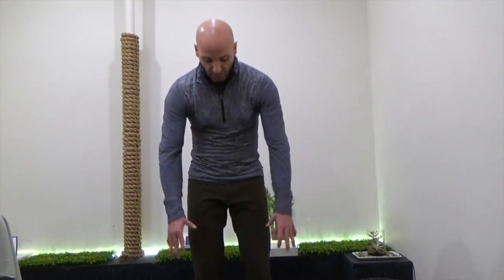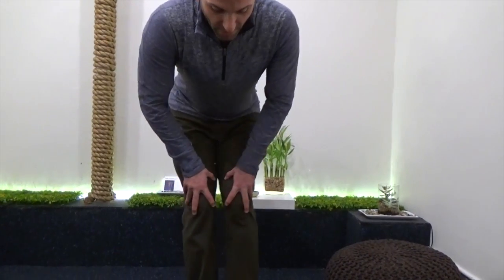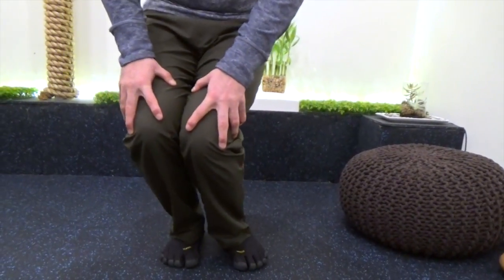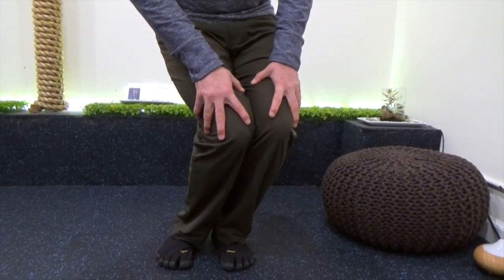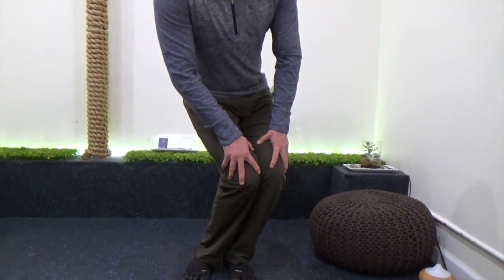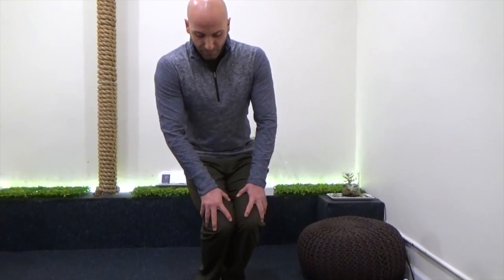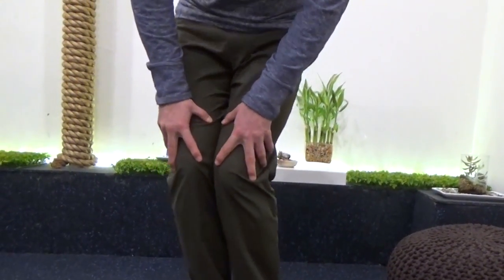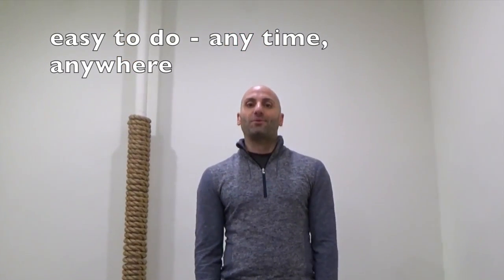Ouch my aching knees!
Host Kim learns from Edan of how to do a simple trick to help manage knee pain. This also strengthens knees so it's all good.